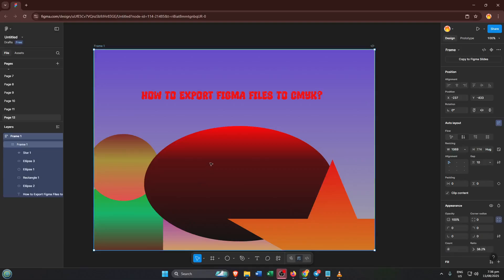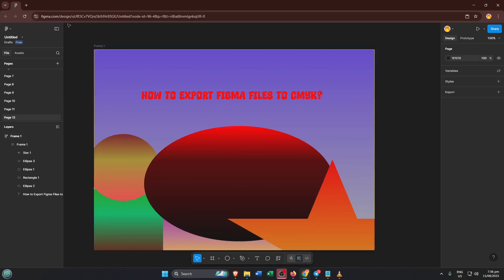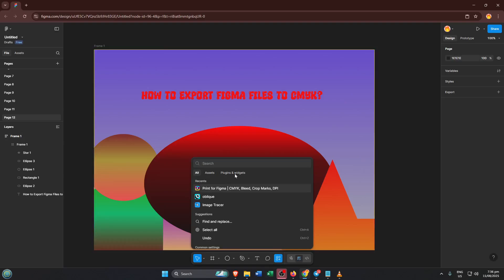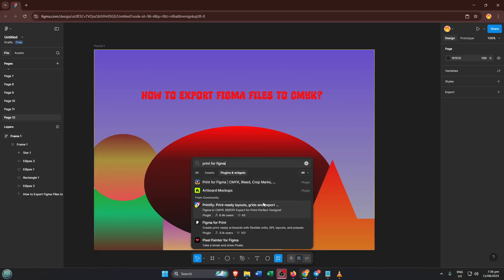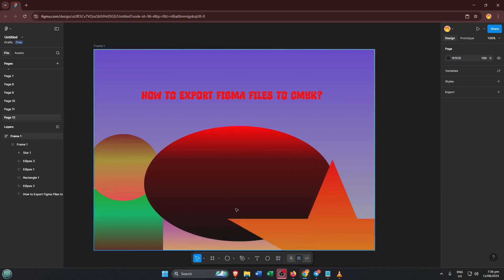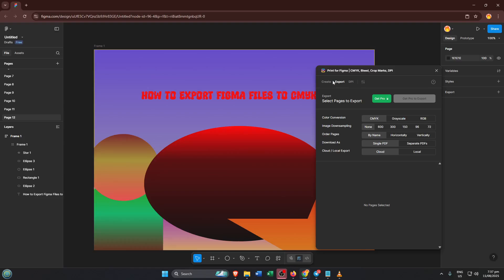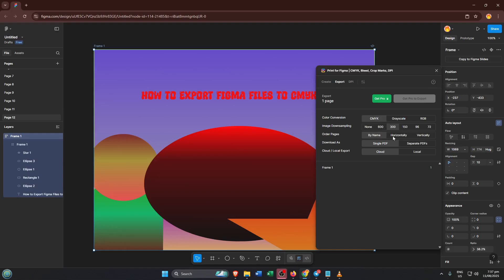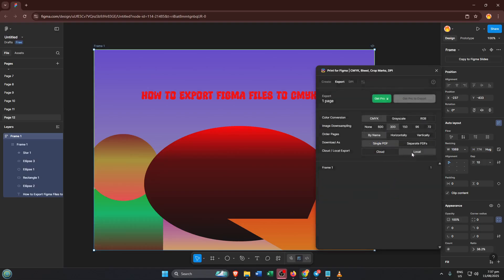How To Export Figma Files To Cmyk (Easiest Way) (2026 Guide)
Learn how to export your Figma designs to CMYK for professional printing in this step-by-step tutorial! In this video, we cover everything you need to know to prepare Figma files for press: from color mode conversion to export tips and plugin usage. Whether you’re using Figma on the web or desktop, this guide will help you achieve accurate print results.

Timestamps:
00:00 – Introduction
01:12 – Why Figma uses RGB by default
02:45 – Preparing your design for print
04:15 – Using plugins to convert to CMYK
07:10 – Exporting assets to the right format (PDF, TIFF, JPG)
09:30 – Checking color accuracy & preflight tips
11:00 – Final thoughts and common pitfalls

Supported Platforms: Figma Web, Figma Desktop